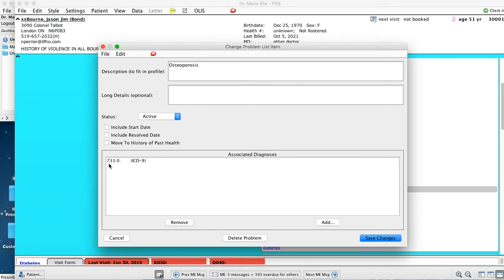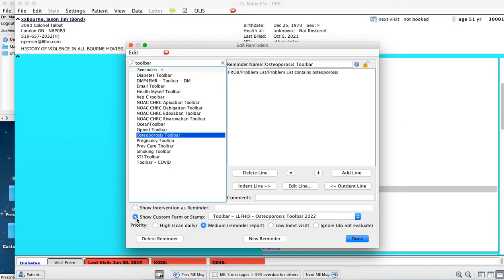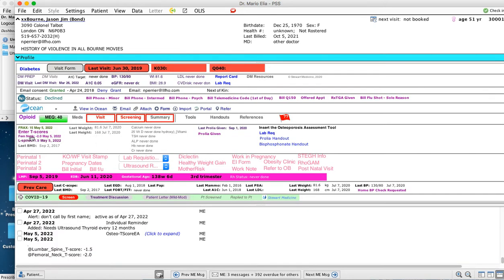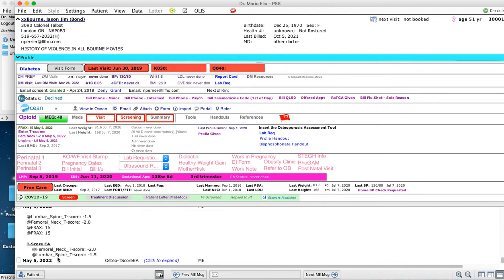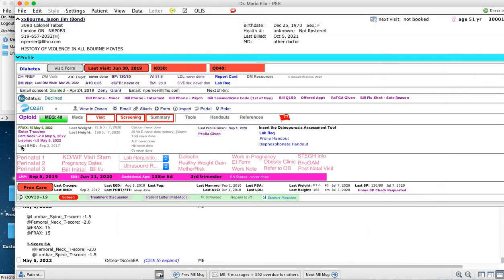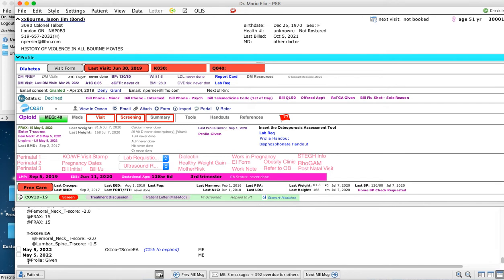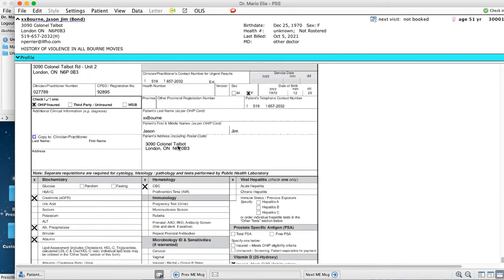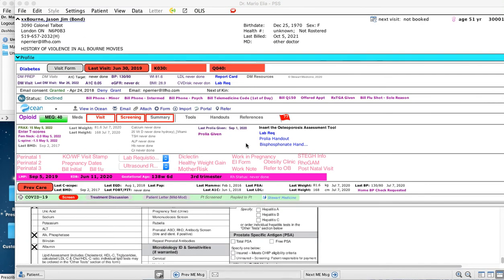LLFHO - Osteoporosis EMR Tools for Telus PS Suite - Video 3: The Toolbar